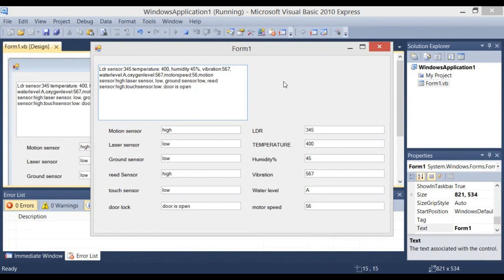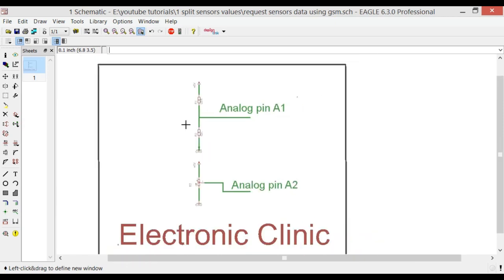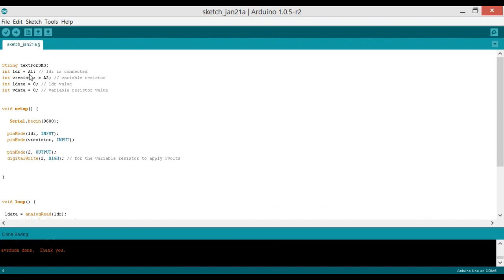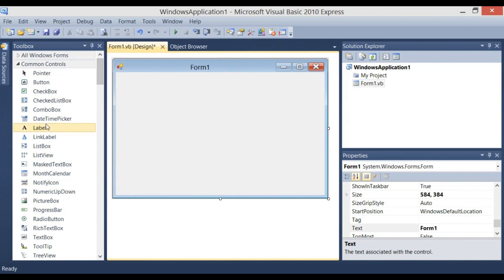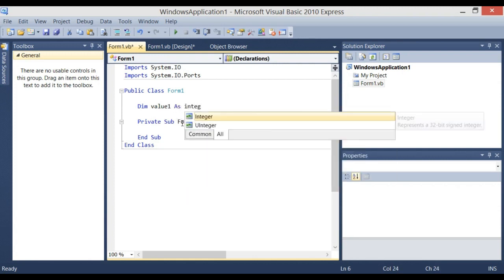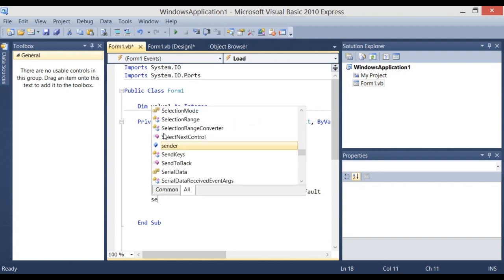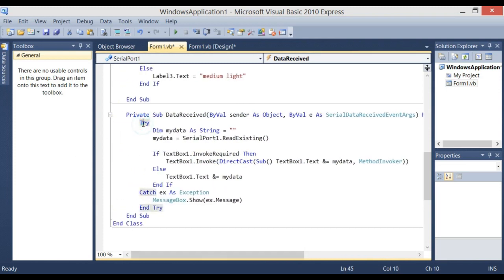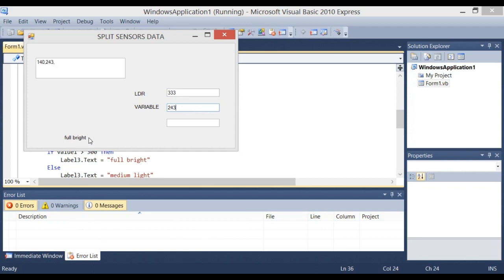how to split a string message and access the sensors values sent from Arduino to visual Basic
Description:
In this video tutorial i will show you how you can send multiple sensors values in one message from Arduino to visual basic basic application and then split that message to display each sensor value in its own box. In this project we will be using comma " , " as the delimiter. An application will be designed in vb.net " visual basic .net " to receive a message and then split the message using the split function. This is a very important technique  and such technique can be used to design advanced monitoring applications. Do watch this tutorial from start to the very end to learn how you can split a string and access the sensors values sent from Arduino to visual basic application. The programming languages used are visual basic 2010 express and Arduino uno IDE. the controller programming is done in c language and the controller is atmega328.
this tutorial covers the application designing, circuit diagram explanation, LDR and variable resistor interfacing, controller programming and testing.

Arduino Nano USB-C Type ( recommended):

Other Must-Have Tools and Components:

Top Arduino Sensors:

Top Oscilloscopes

Variable Supply:

Digital Multimeter:

Top Portable drill machines:

Jumper Wires:

3D printers:

CNC Machines:

Electronics Accessories:

Hardware Tools: